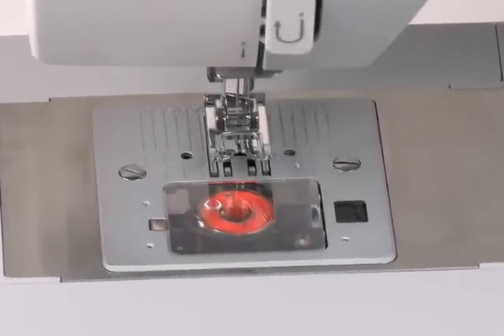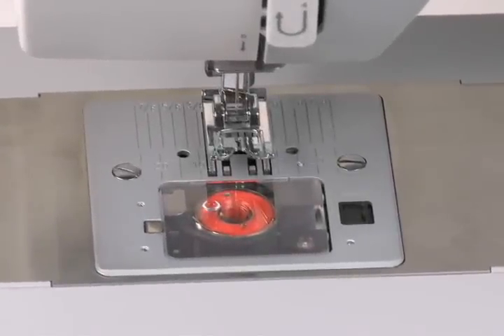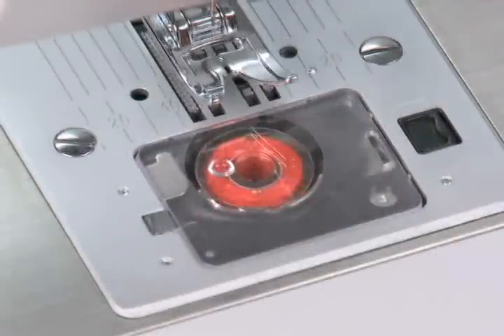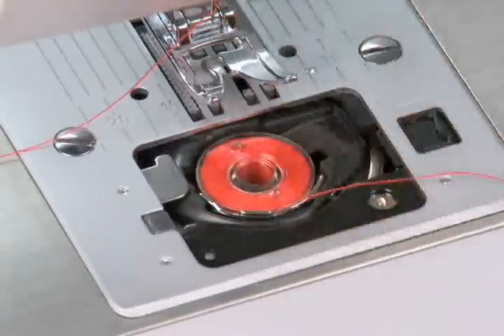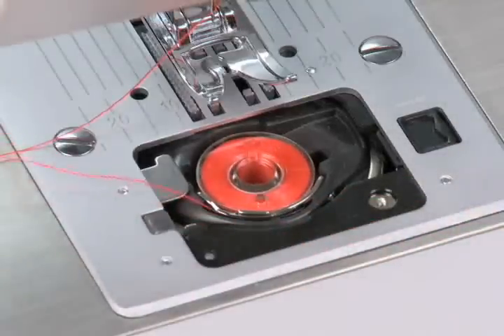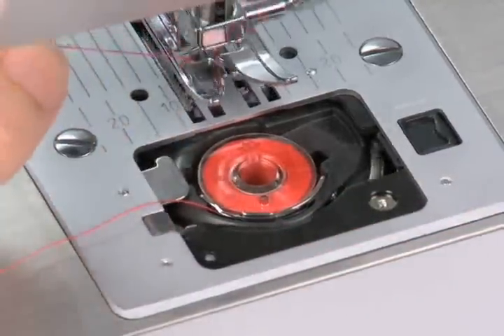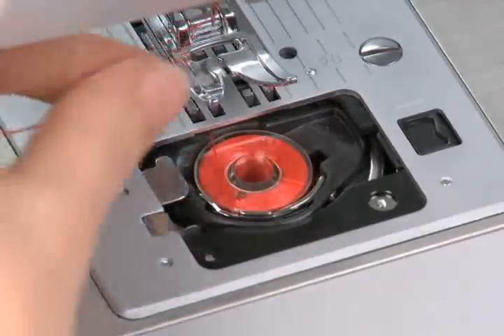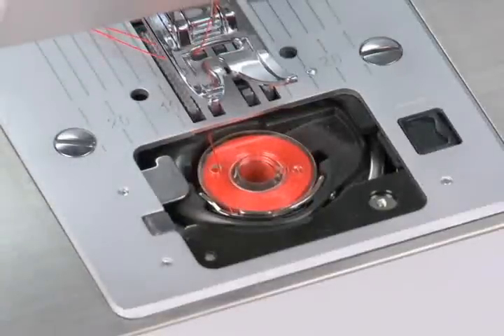Talent Singer Sewing Machine Top Drop-in Bobbin | Hobbycraft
The top drop-in bobbin on the Talent Singer Sewing Machine makes bobbin threading fast and easy.

You can buy our full range of Singer sewing machines in your local Hobbycraft store, or online here »

Feeling inspired? Let's get making! Visit the Hobbycraft blog for hundreds of inspirational sewing ideas »